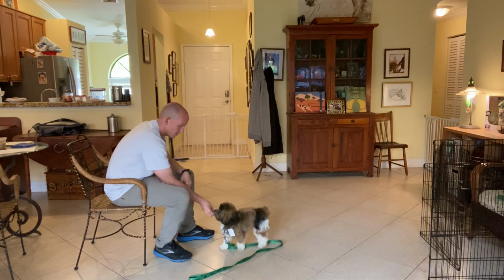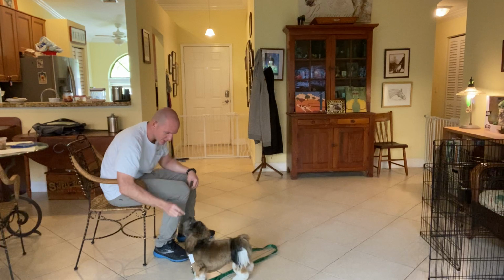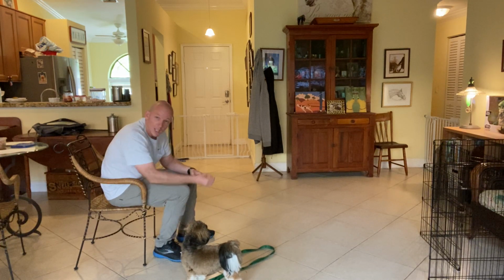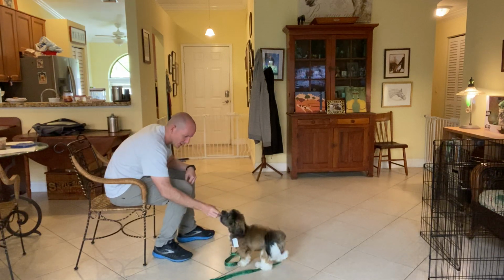Ollie K Watch 0826